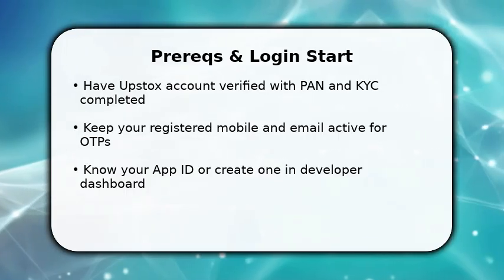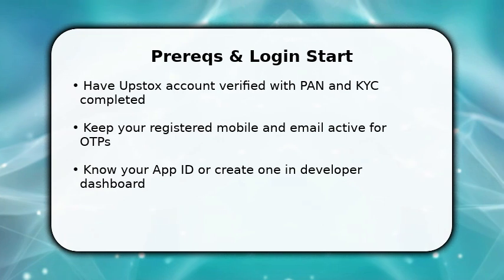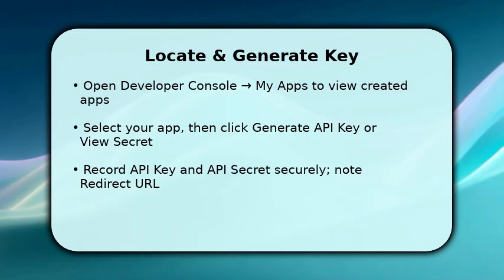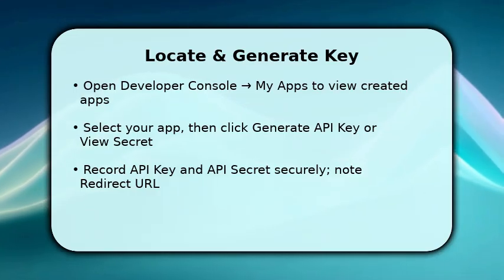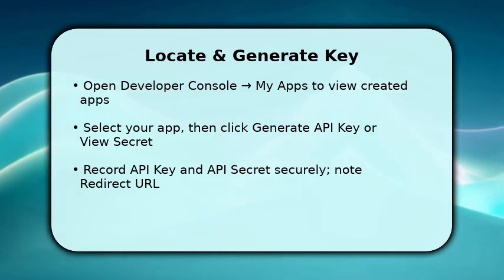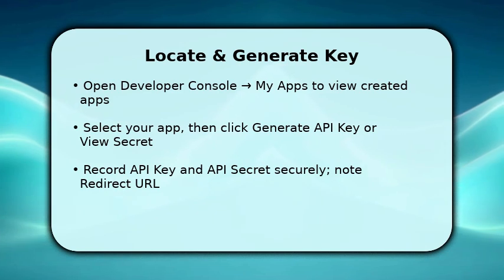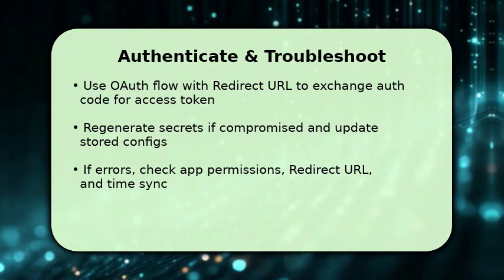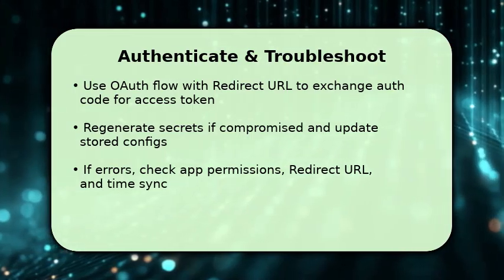How to Find Api Key in Upstox (updated)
How to Find Api Key in Upstox (updated) | 🔒 Surfshark VPN Deal — Stay private and secure. $1.99/mo + 3 Months Free ▸

In this video tutorial, discover the step-bythy process of locating and managing your API key for Upstox. Learn how to securely access essential services provided by Upstox's platform with ease.

find api key, upstox account setup, access upstox dashboard, manage your API credentials, Upstox login guide, secure Upstox services